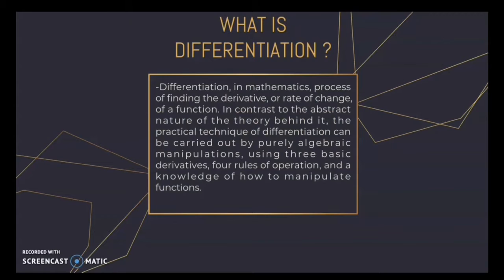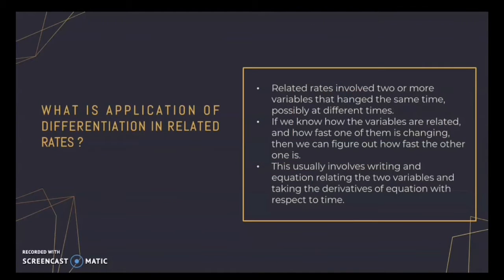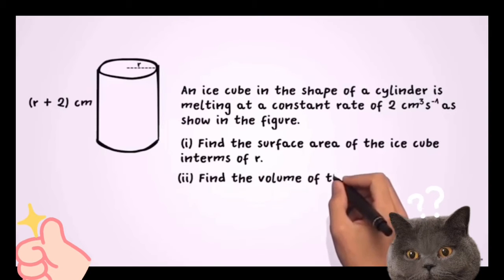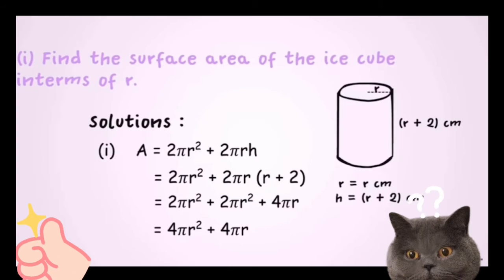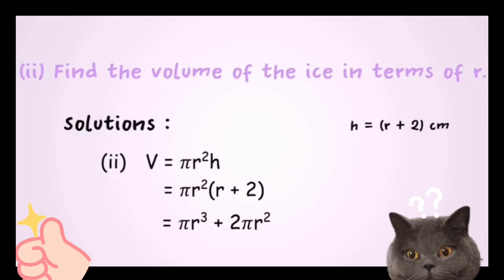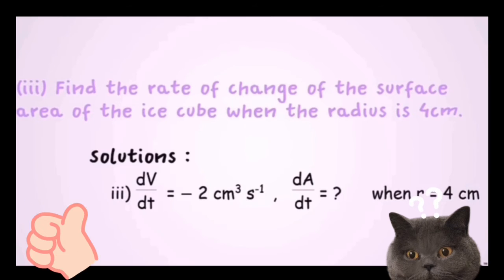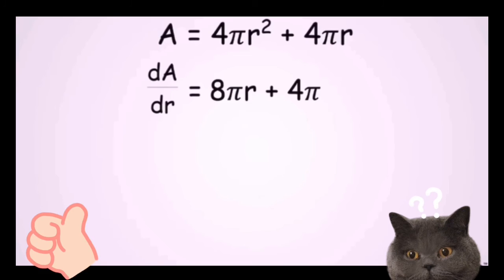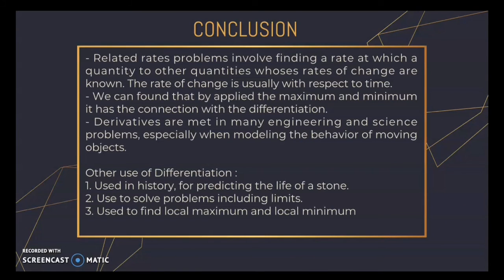ASSESMENT3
- MUSA MUSTAQIM BIN ISHAK (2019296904)
- MUHAMMAD SYAFIRUL AFIQ BIN SAMSUDIN (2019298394)
- MUHAMMAD SHUKRI BIN ABDUL AZIZ (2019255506)